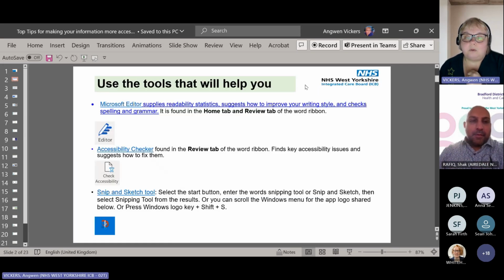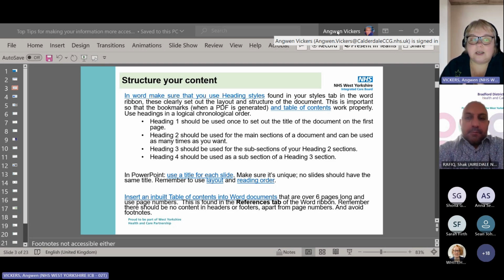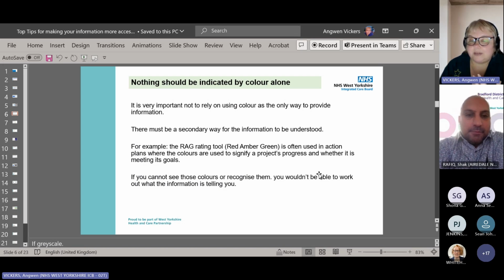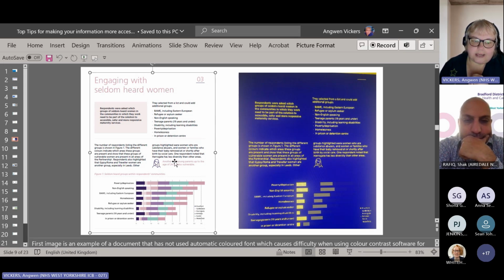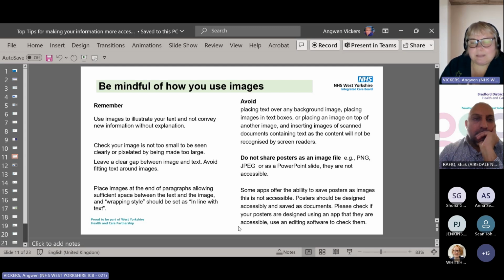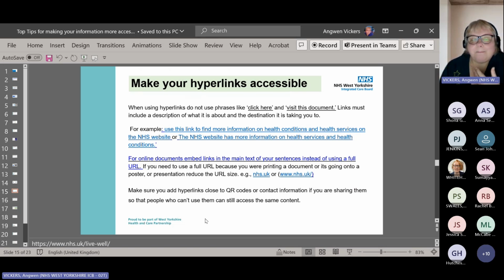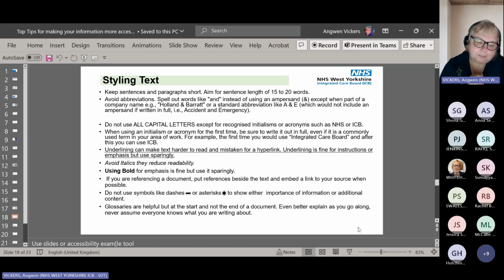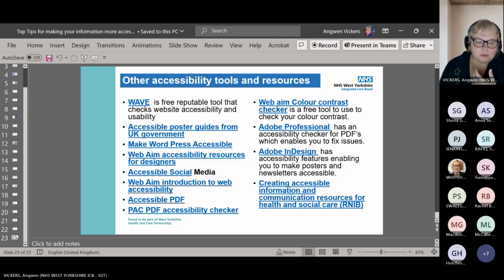Connected on Ability 2024 - Top tips on making information accessible